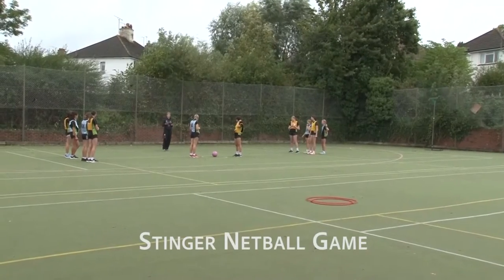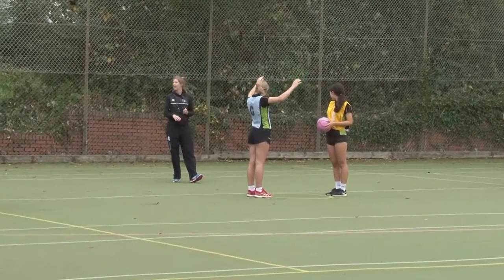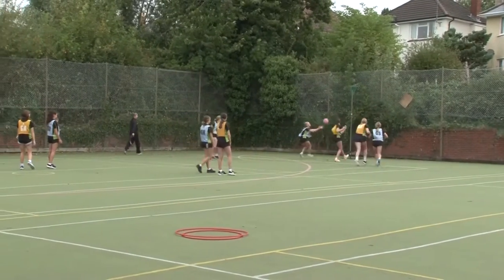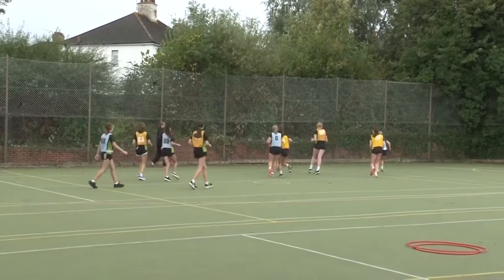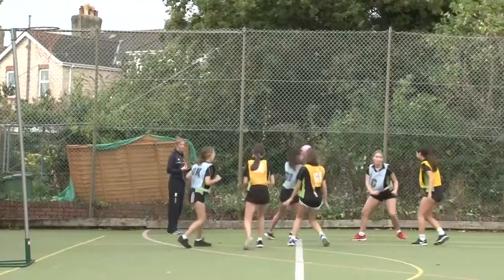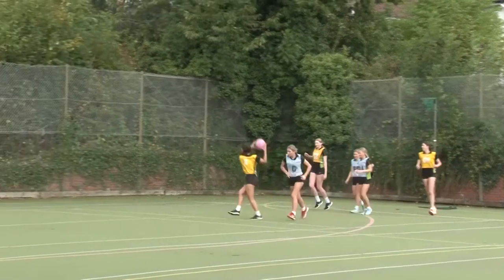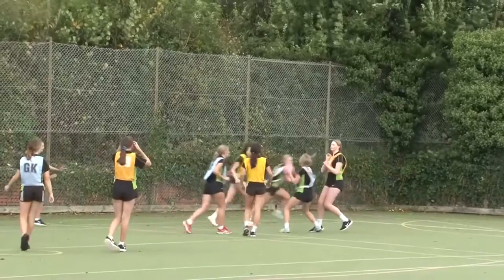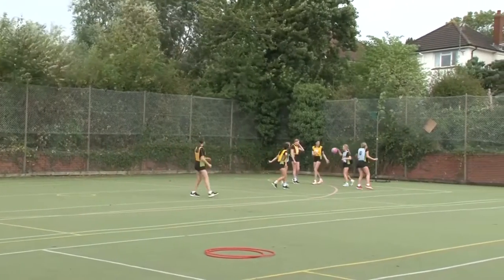Year 5 & 6 'Stinger' Netball Game